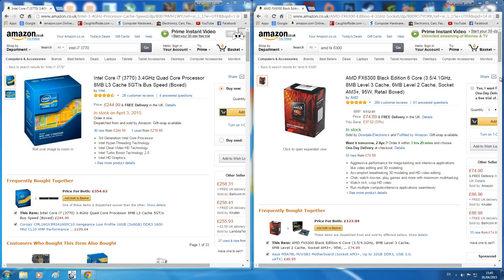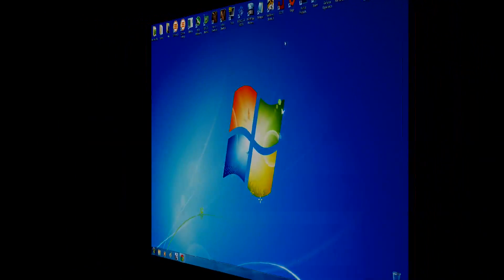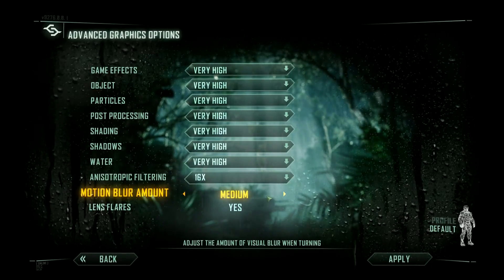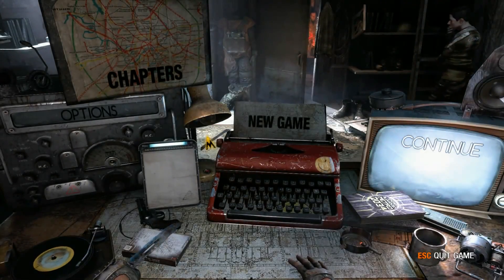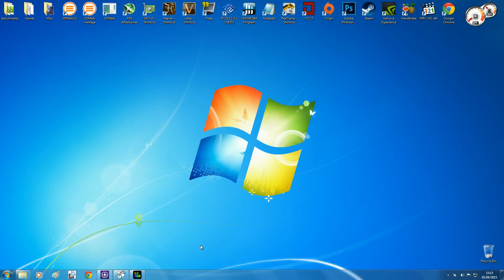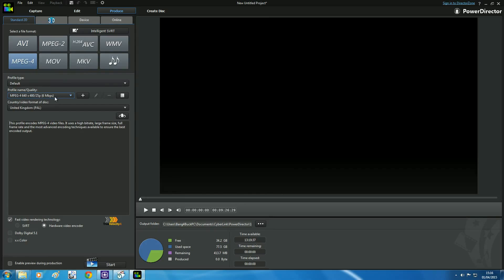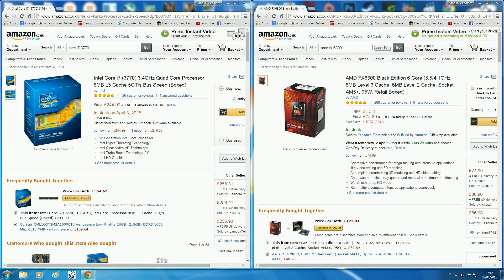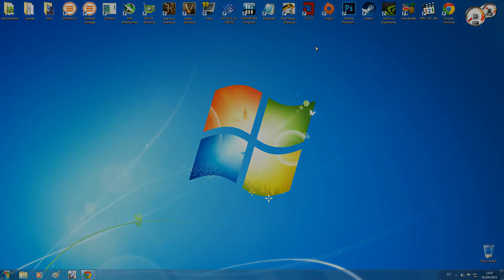AMD FX 6300 Black Edition VS Intel i7 3770/60FPS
OK lets just get one thing straight!
We all know the intel i7 3770 is the faster processor and is also considerably more expensive. So wouldn't you like to know just exactly what those extra coins actually get you?
Well I certainly do, and I have taken the time to put these two processors head to head to find out just exactly where that money is going. I hope you all Enjoy the video